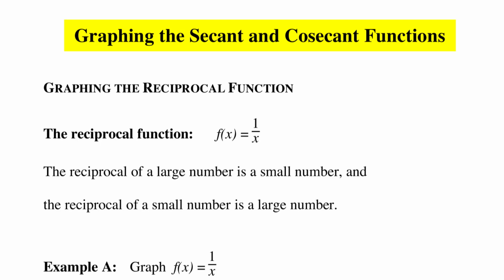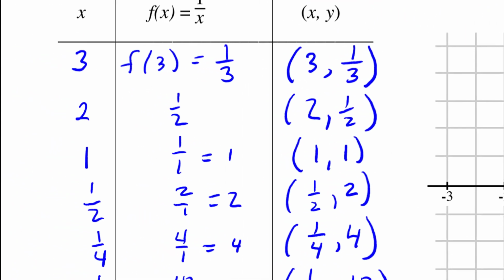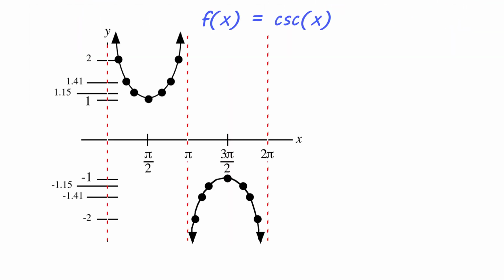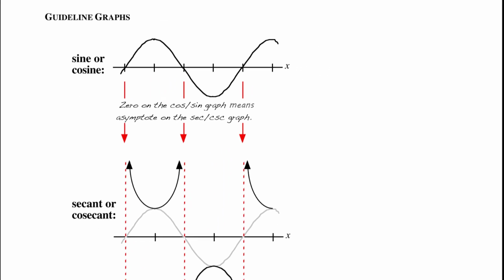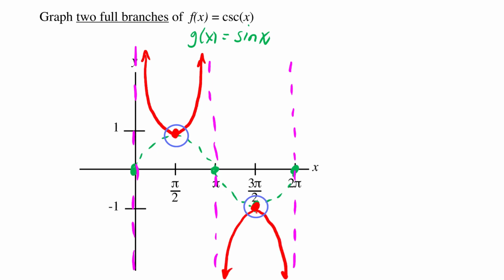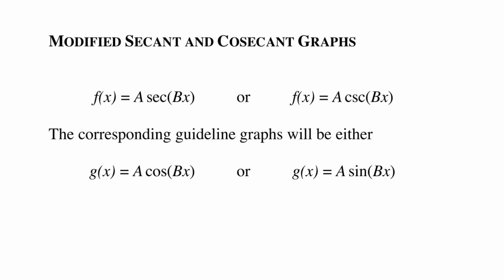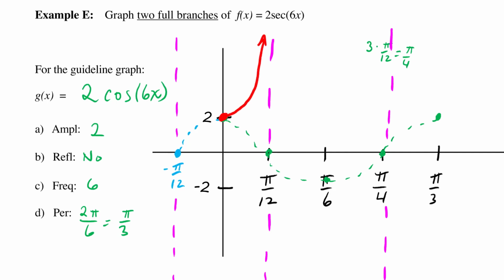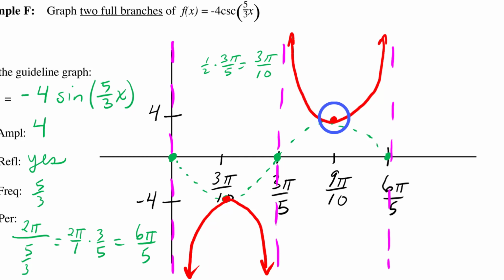Sec4-6 Graphing Secant and Cosecant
Graphing the secant and cosecant functions in the x-y-plane.